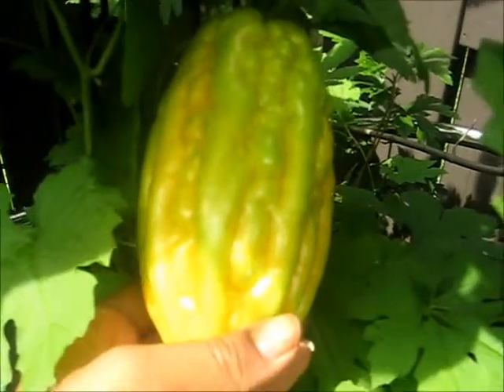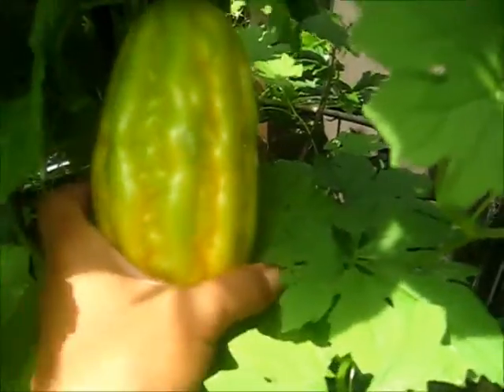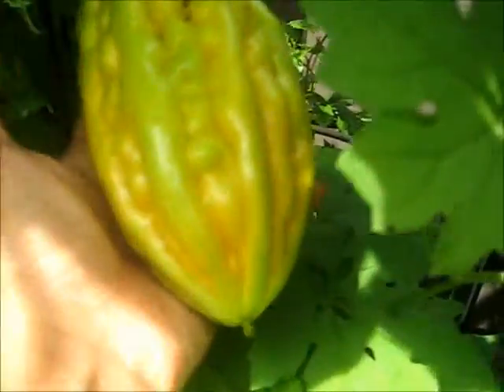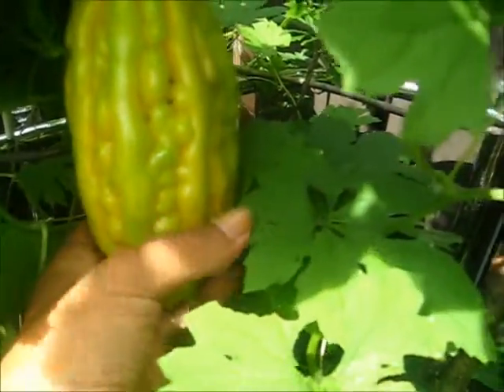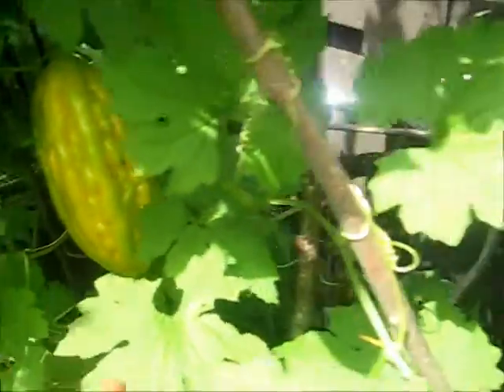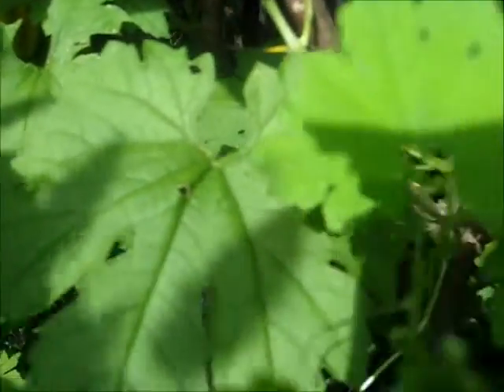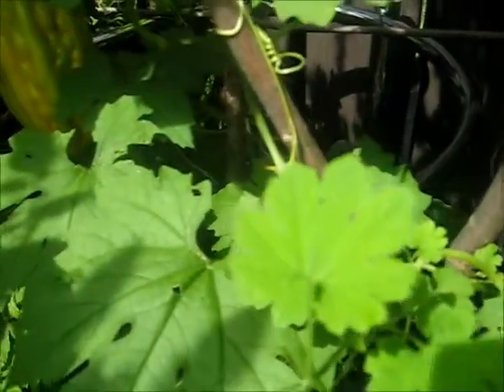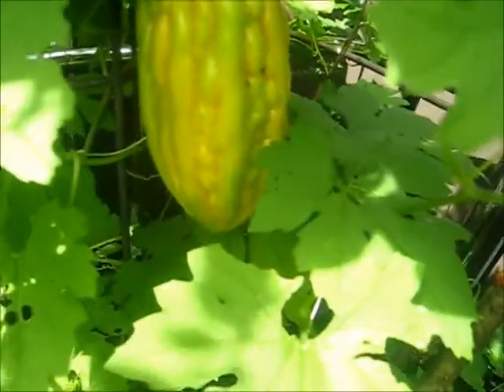Ripe Bittermelon, Bitter Gourd (Momordica charantia) Ottawa City, Ontario, Canada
A video of my bitter melon plant, and I am trying to keep one fruit to save seeds. date: August 13, 2012, Ottaw, Ontario, Canada